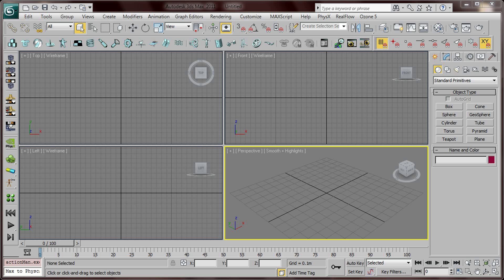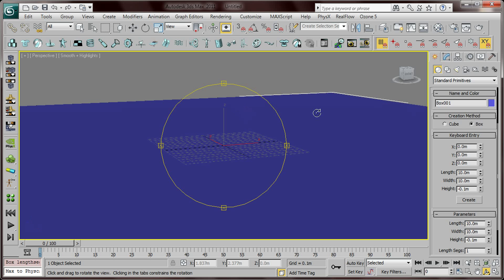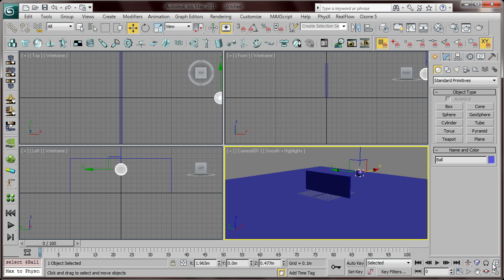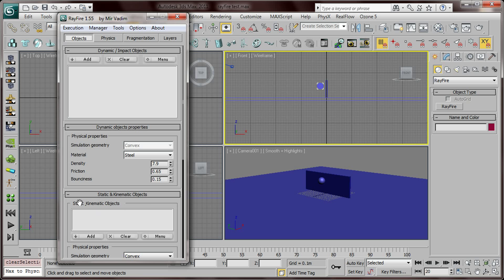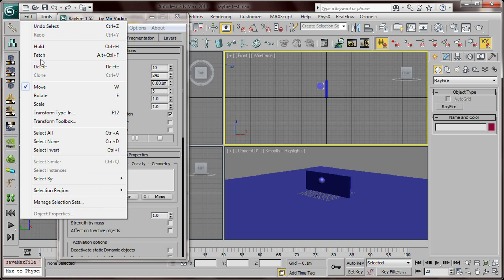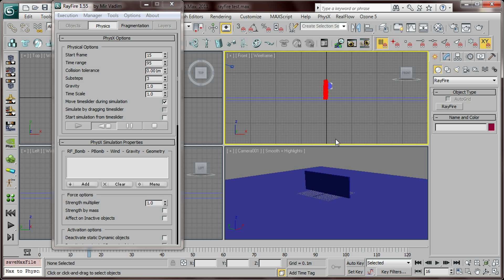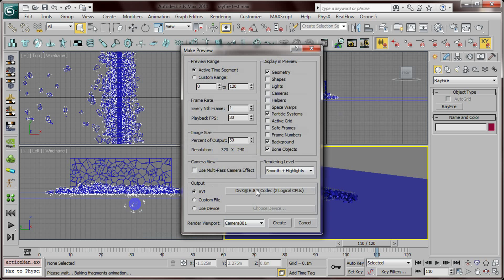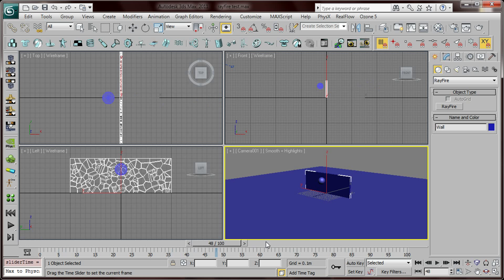Wall Breaking Using RayFire Plug-in _ 3D Max Tutorial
Hi everyone. Welcome to GraphicZA. This tutorial is a bout breaking wall using rayfire 1.55 in 3D max. It is really awesome.

RayFire Plug-in

Project File